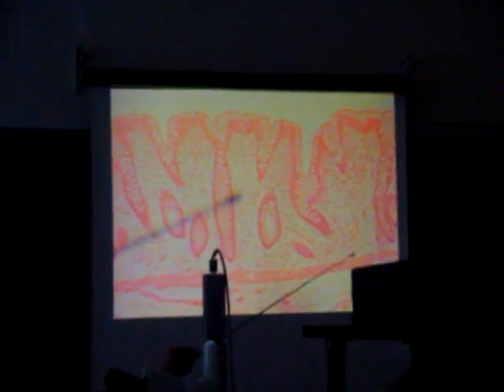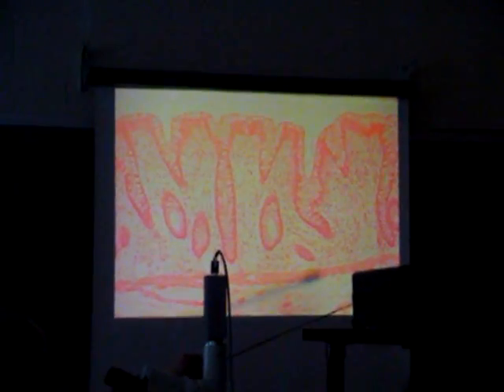Colon (Large Intestine) Histology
A video of the histology of the large intestine.